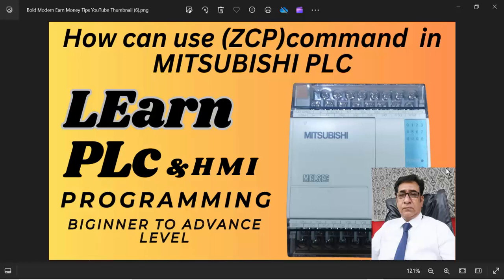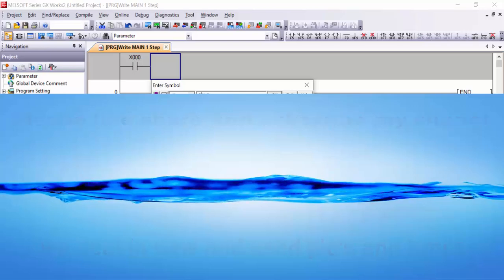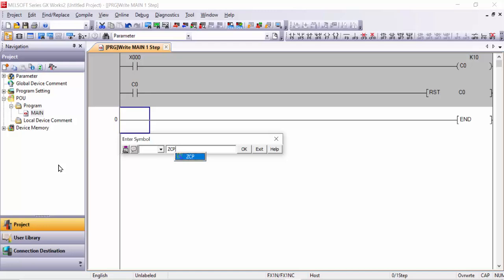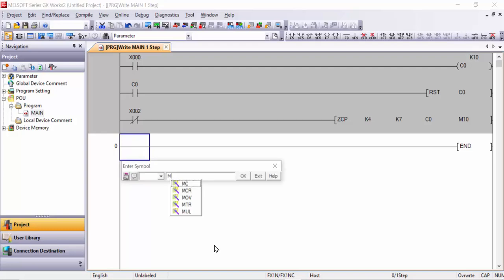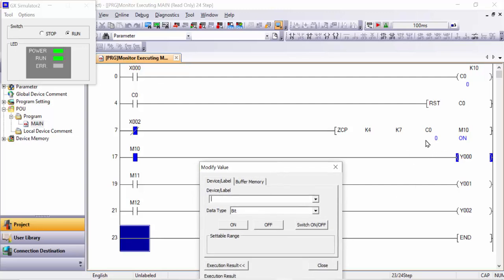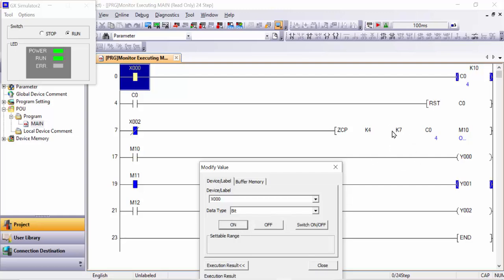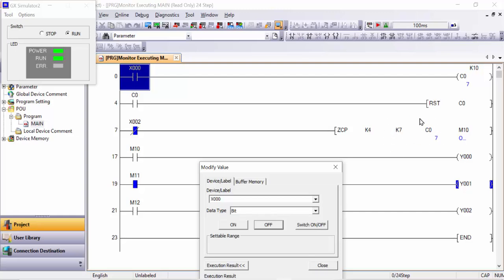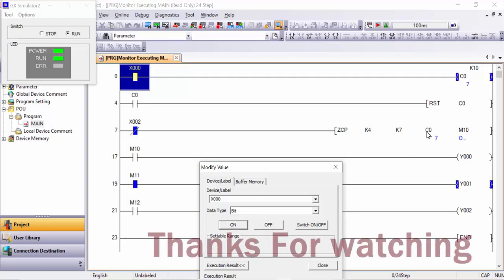Mitsubishi PLC: Mastering the ZCP Command for Zone Comparison (GX Works 2 Guide)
Unlock the power of precise control in your automation projects. This comprehensive guide from Parveen Automations provides a step-by-step tutorial on effectively using the Zone Compare (ZCP) command in Mitsubishi PLC systems with GX Works 2 software.

In this video, we dive deep into the ZCP instruction, explaining its syntax, parameters, and practical applications in industrial environments. You will learn how to create ladder logic that compares a source data value against a defined upper and lower limit, a fundamental technique for process control, quality checks, and sorting applications.

This tutorial is designed for automation engineers, PLC programmers, maintenance technicians, and students worldwide looking to enhance their Mitsubishi PLC programming skills. Join us to build more intelligent and efficient automation logic with GX Works 2.

The logic and programming demonstrated should be thoroughly tested in a simulated or offline environment. Implementing any programming on live industrial machinery without a comprehensive risk assessment, proper training, and adherence to all local and machine-specific safety standards can lead to equipment damage or serious injury.